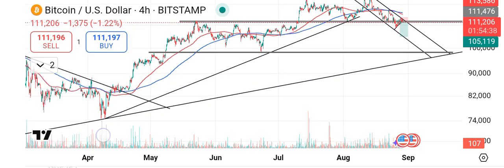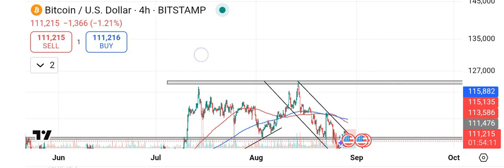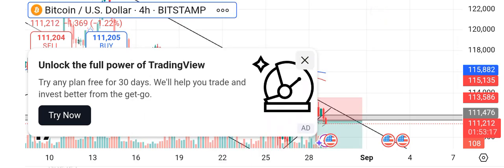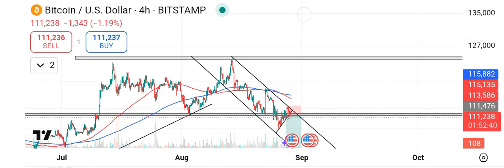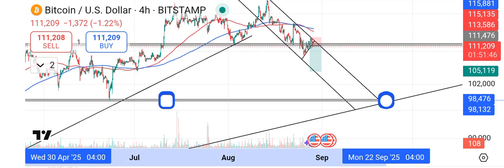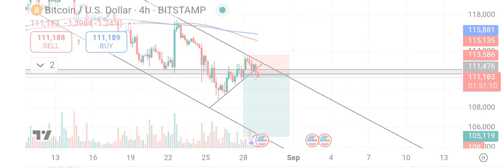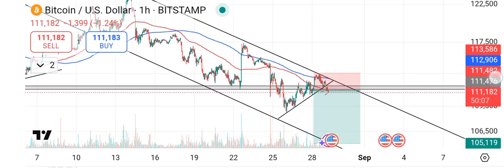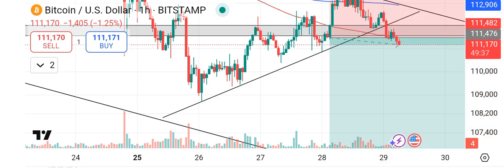CONTINUATION ENTRY MADE FROM ANALYSIS ON BTCUSD